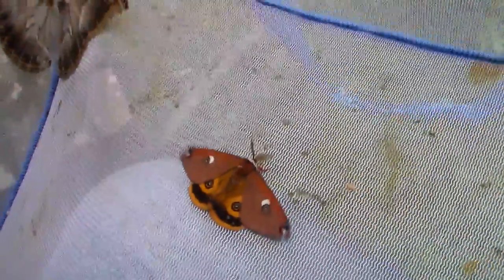North American beauty: Saturnia walterorum! (Walters silkmoth)